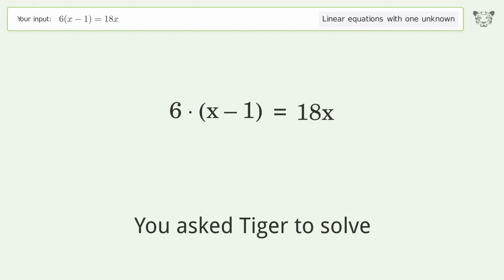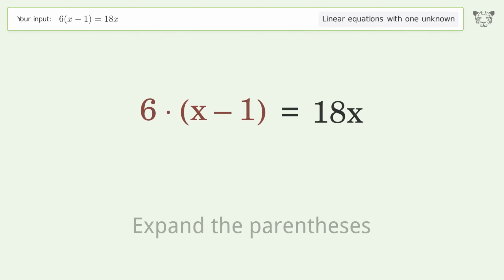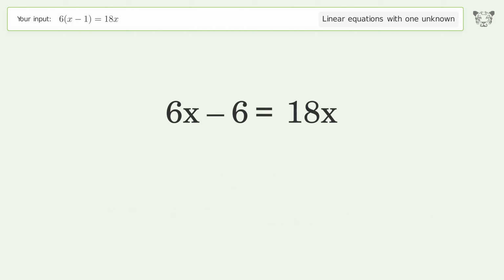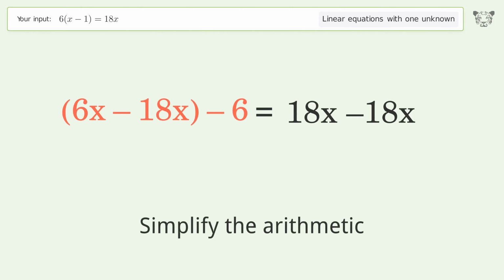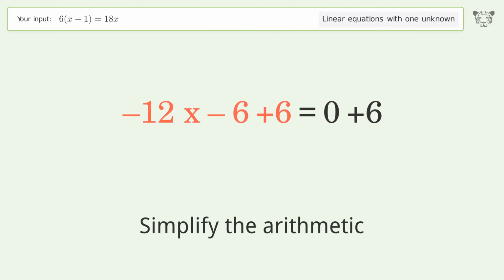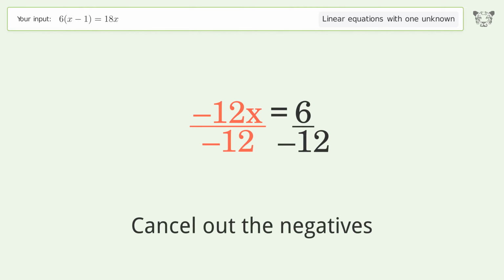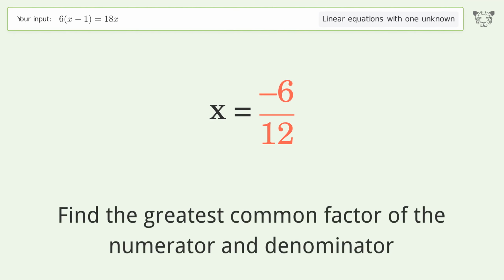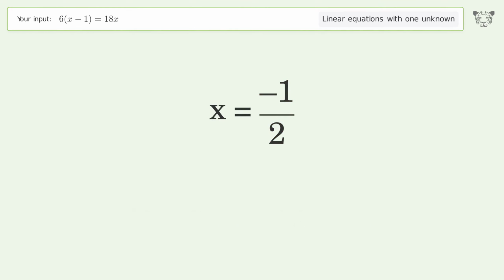Solve 6(x-1)=18x: Linear Equation Video Solution | Tiger Algebra